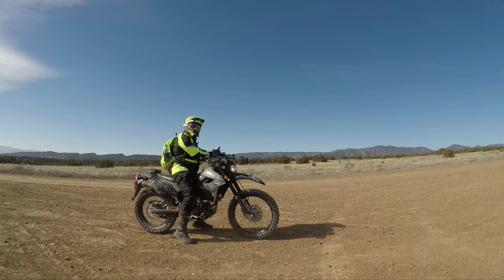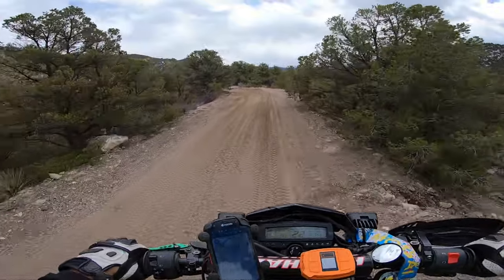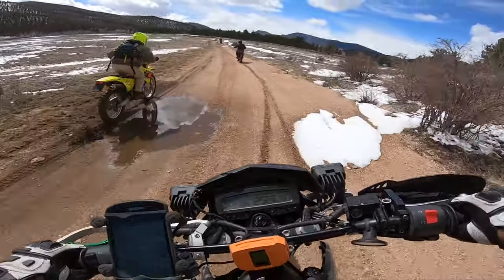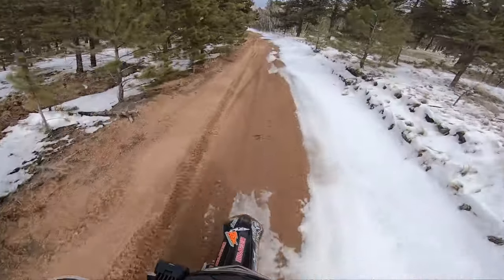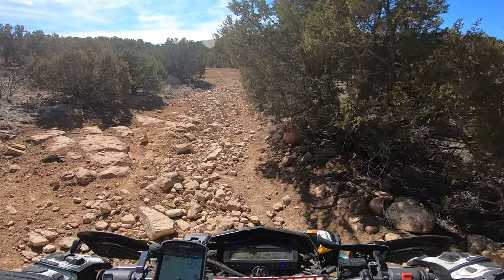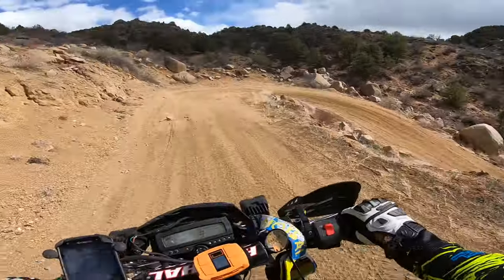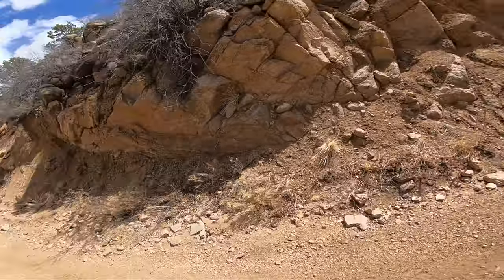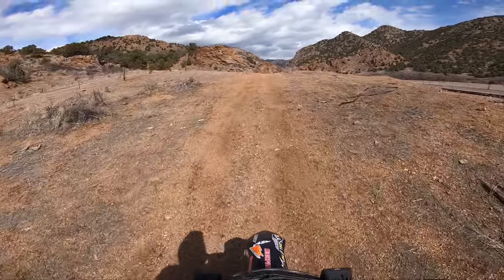THREE things I hate about the KLX250 dual sport | KLX250 review - Kind of